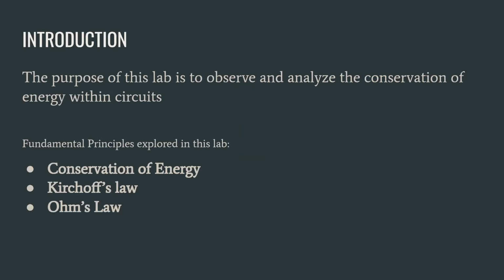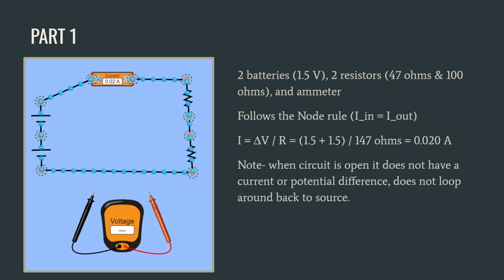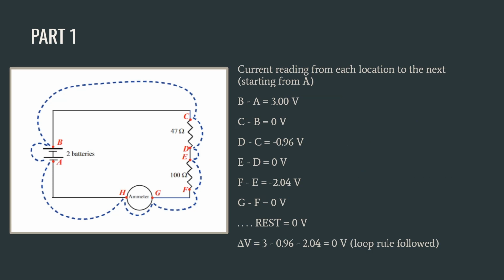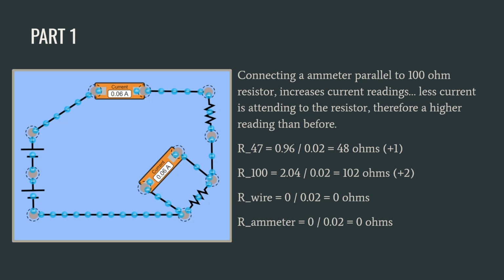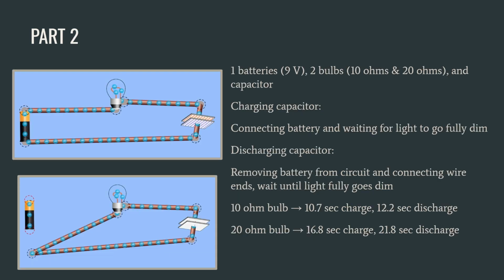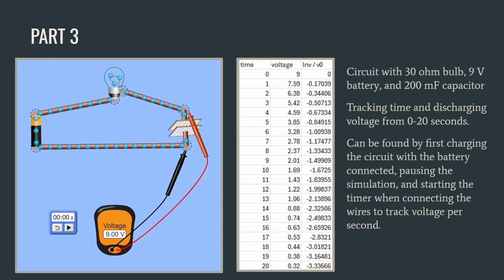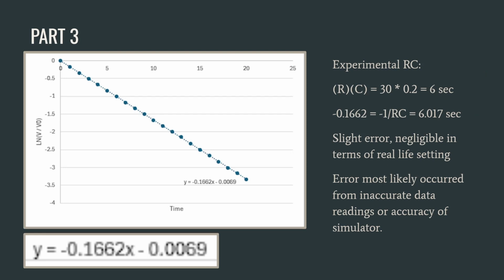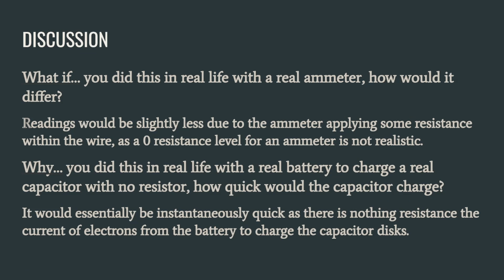PHYS 2212 LAB 4: Circuits